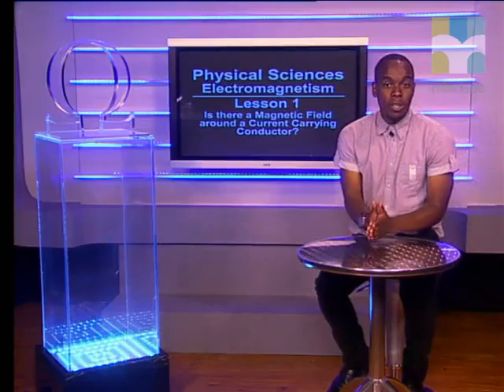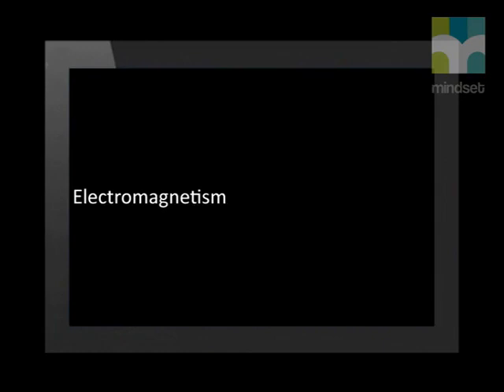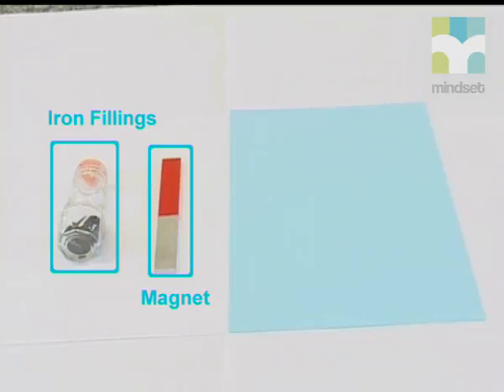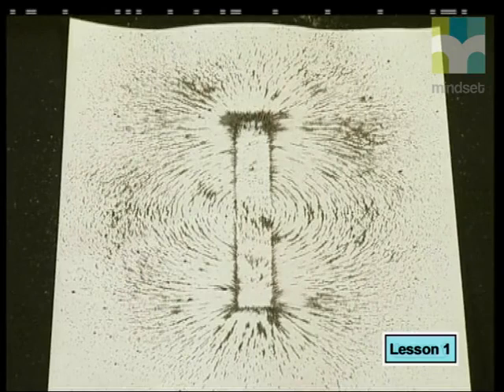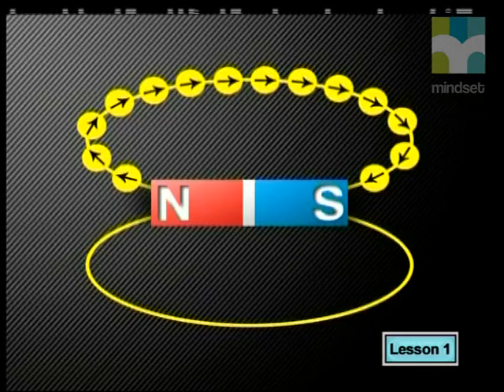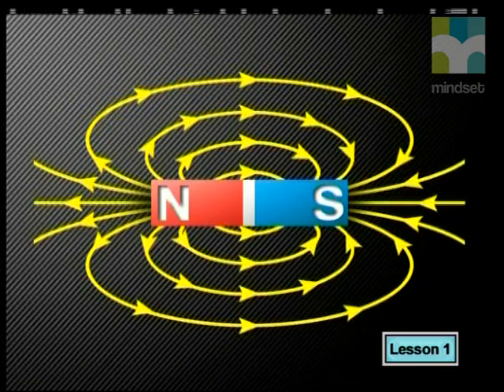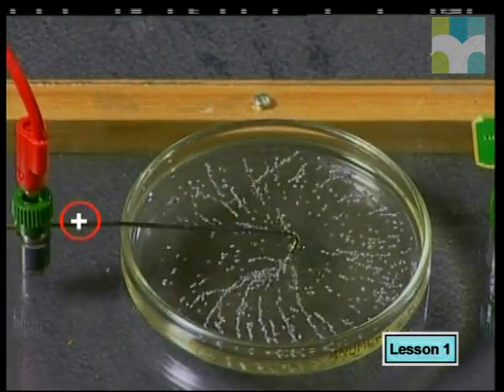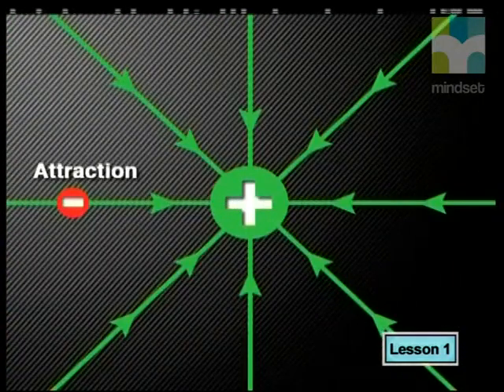01 Is there a Magnetic Field Around a Current Carrying Conductor?